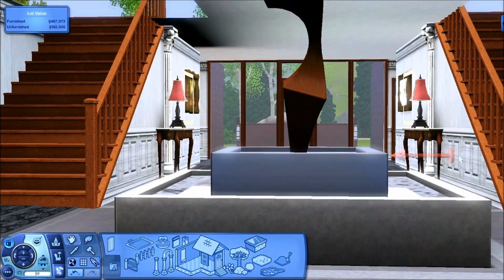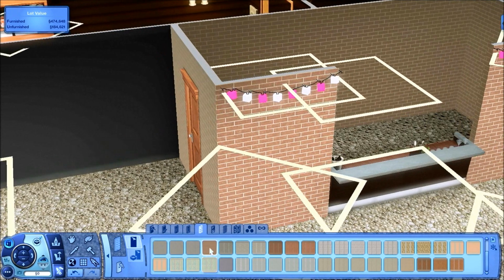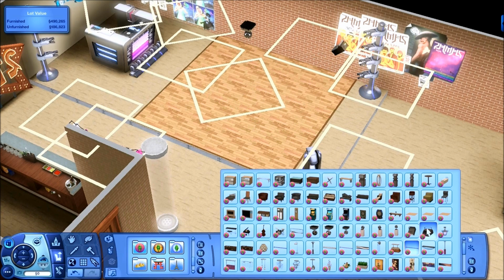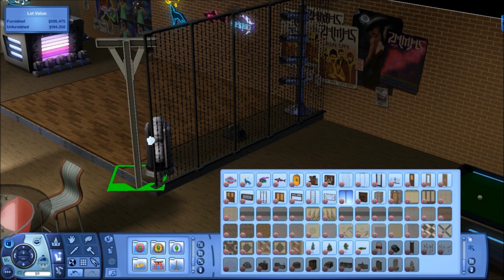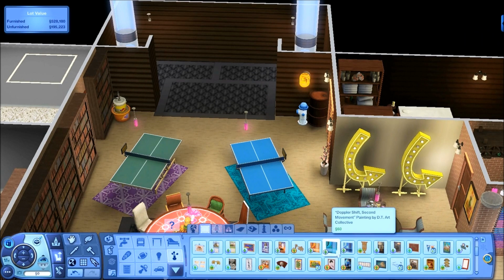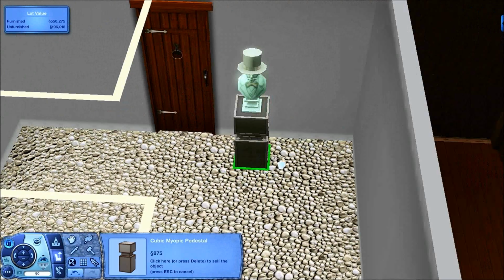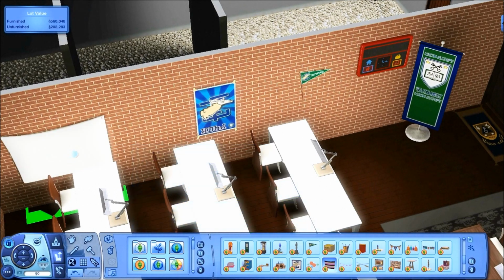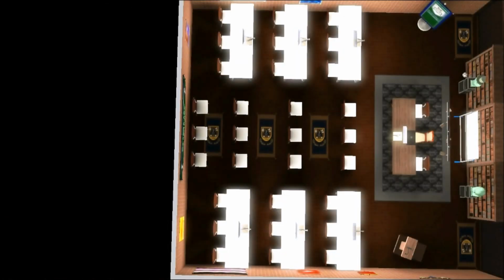Beebe Bluff Apartments Speed Build: Dorm Part 7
Hey Guys! SimWolfHero Here!

Thank you all so much for all the love and support as of late! The continuation in the comments have been amazing! Keep watching guys, I will keep making more and more!

Here with the Beebe Bluff Apartments Speed Build
Seventh Part of a small speed build series

Today We Take on the Basement Area! Comes fully equipped with, beer pong tables, a sauna, poker tables, communal shower room, bar area, DJ booth, and secret meeting room for all your secret meeting room needs!

What do you think of the Sims 4 so far? Good? Bad? Pros? Cons? What should be added? What should be taken away?